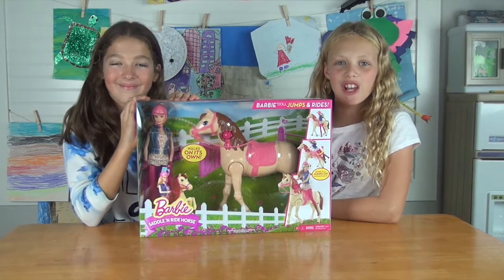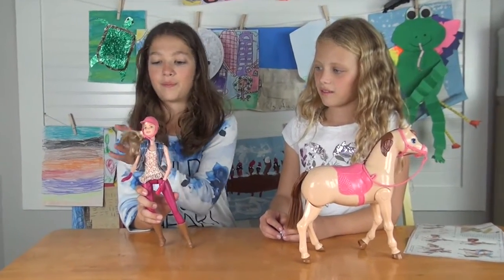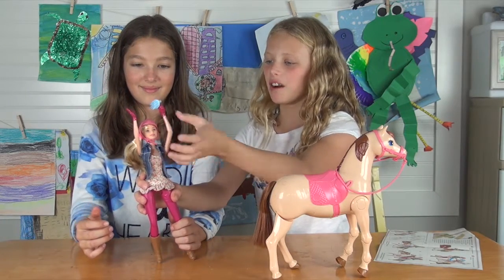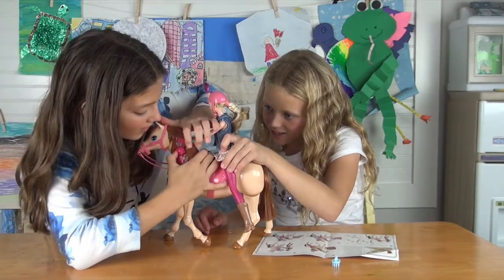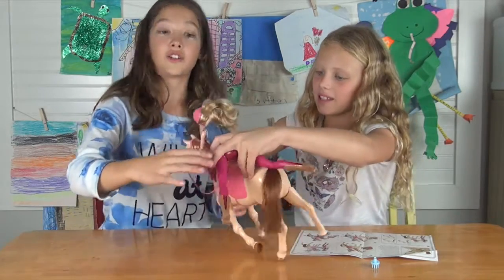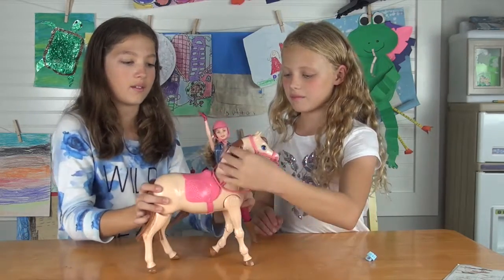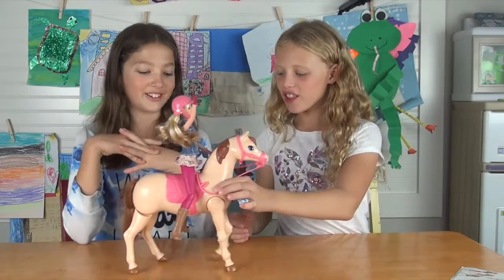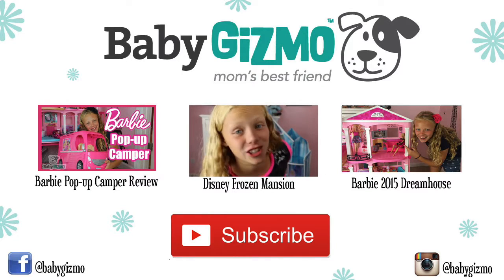BARBIE Saddle n Ride Horse Review by Junior Gizmo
Visit our YouTube Channel for Play Doh, American Girl, Hot Wheels, My Little Pony, Disney, Barbie, Little Pony, Fisher Price, Thomas and Friends, Nerf, Disney Playhouse, Imaginext, Legos, Nerf, Power Wheels, Hasbro and other toys.